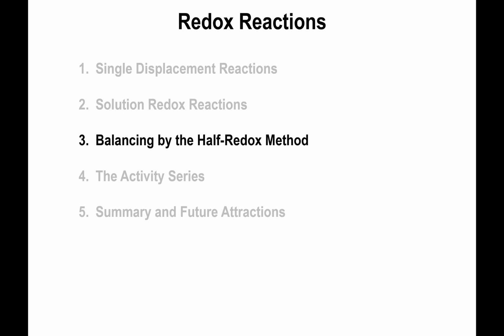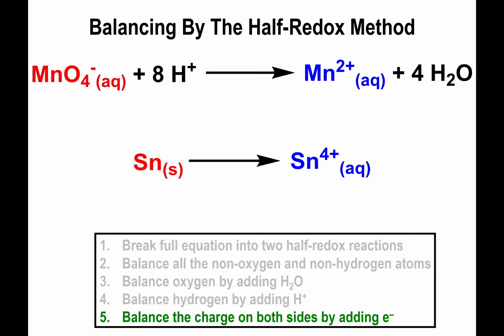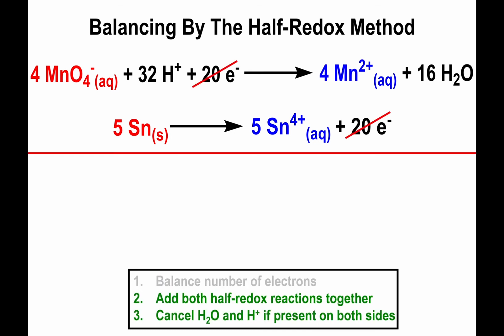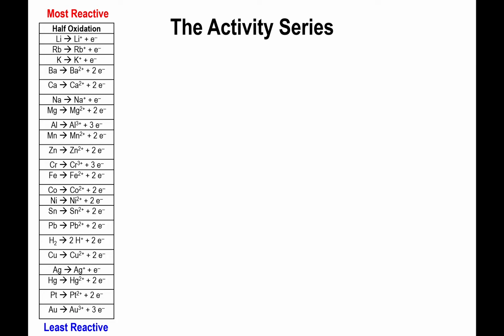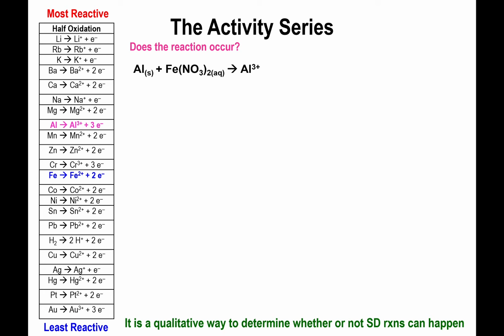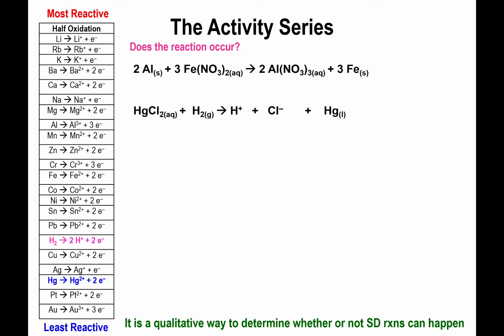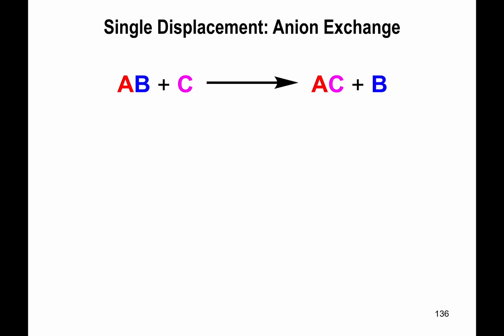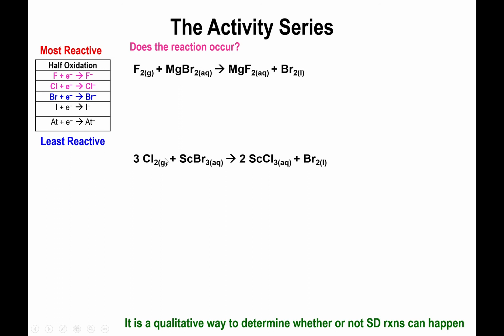Lec15 - Half-Redox Balancing and the Activity Series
In this video we go over one more example of how to balance reactions by the half-redox method. We also discuss single displacement reactions and predicting whether or not they can occur based on the activity series chart.